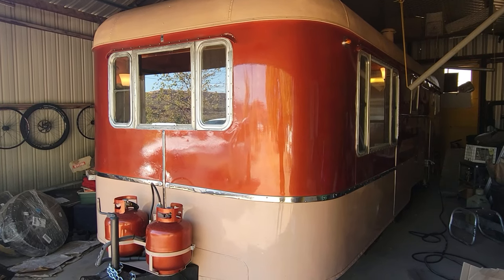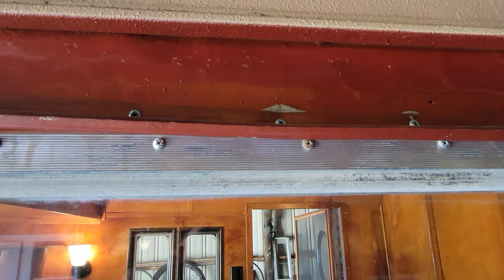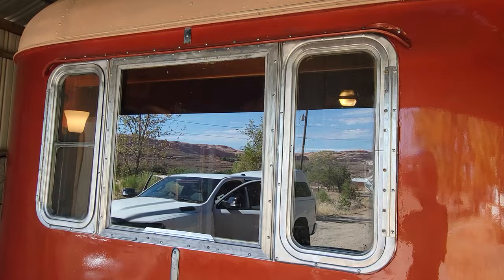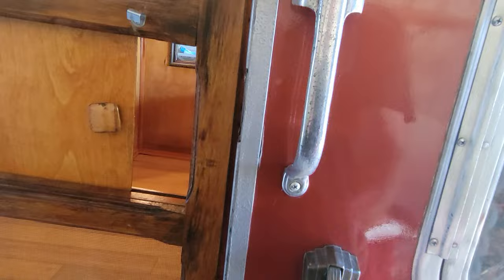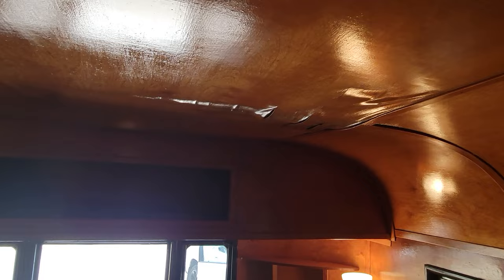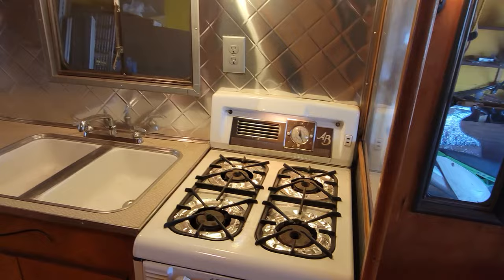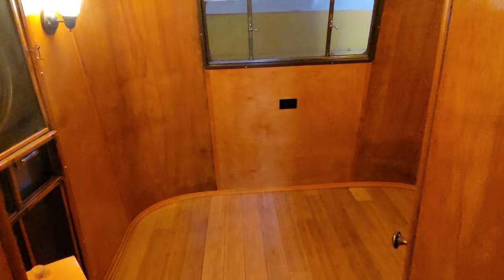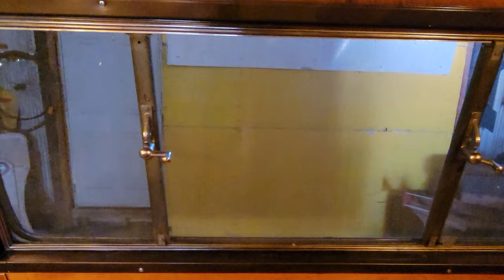1953 Silver Dome travel trailer! For Sale!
This is my awesome 1953 Silver Dome travel trailer for sale. Not another Airstream and not your typical vintage travel trailer. It's rare, beautiful and functional!

1953 Sliverdome  25
I need a new caretaker! I'm 70 years old and need someone to love me and camp in me!
Will not respond to "is this still availabe, if the ad is up it's available.
I'm a 1953 25ft. Silver Dome. Beautiful vintage trailer that will set you apart from silver bullet crowd! Only dual-axle Silver Dome I have seen.
The following was done to me in 2016, New tires, repacked bearings, tail lights rebuilt , new wiring harness, and safety chains. All plumbing redone with pex pipe. New water heater and toilet. Has a full bath. New circuit box, outlets, and power cord. New 5/8in.bamboo flooring ( real wood, not laminate) over 3/4 plywood subfloor. New refrigerator and microwave. Vintage propane stove works great with new regulator, tanks and lines. Has trailer brakes. Park model, no holding tanks. Weight - 3,800 lbs
I bought this in Sept. 2016 and it has been stored in a garage since, unfortunately, a few days before the taller garage door was installed we had monsoon rains, and a leak damaged one ceiling panel (see photo). It has set inside awaiting my vintage camper park that never happened. I'm 70 years old, I'm not perfect, my body has some spots that were repaired years ago before the sweet paint job and some wavy body panels (see photos) also have 4 stabilizer jacks, see last photo
I'm in no hurry to sell as I love this sweet trailer and will use it as an office/guestroom if it doesn't sell. Hoping to find someone who will appreciate this gorgeous old work of art and take care of her.

located in Moab, UT